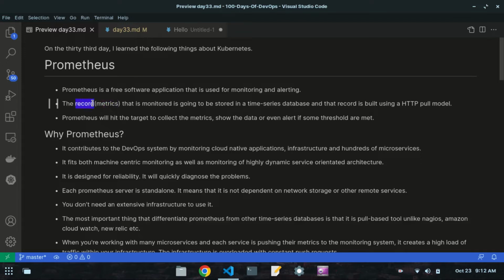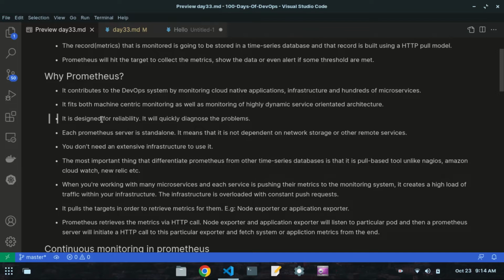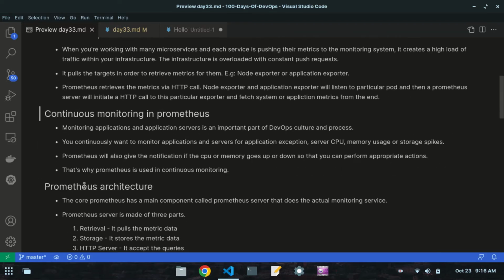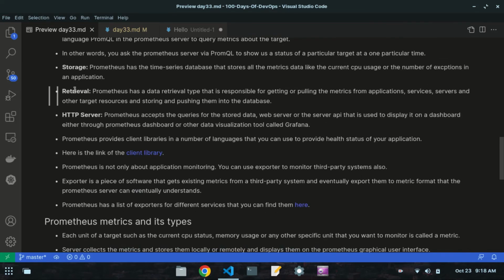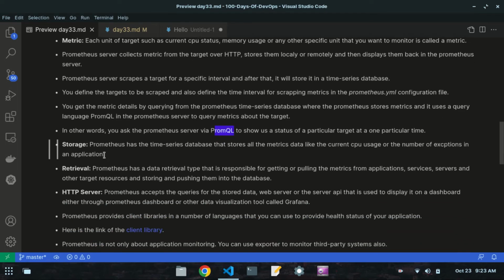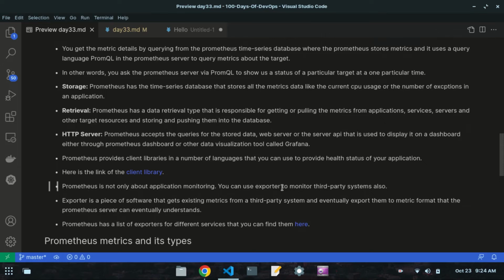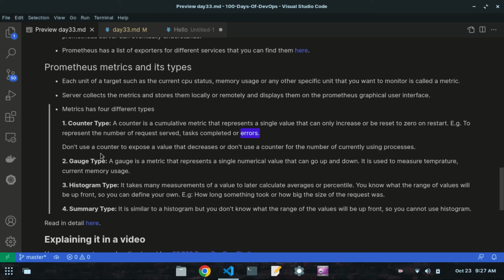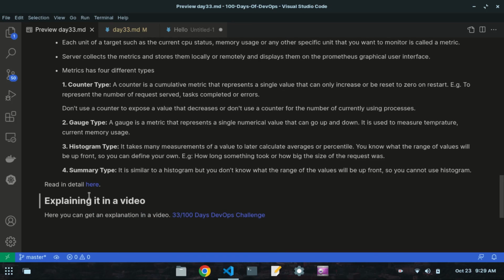Learn Prometheus | Day No. 33: In-Depth Exploration of Prometheus Monitoring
In this session, explore the introductory aspects of Prometheus, uncovering its significance, and understanding how it facilitates continuous application monitoring. Dive deep into the Prometheus architecture and gain insights into the intricacies of metrics, exploring various types.

0:00​​  Starting
0:08  Intro to Prometheus
1:36  Why Prometheus is required?
5:19  Prometheus architecture
10:16 Prometheus metrics and their types